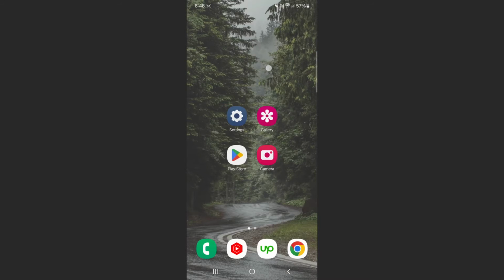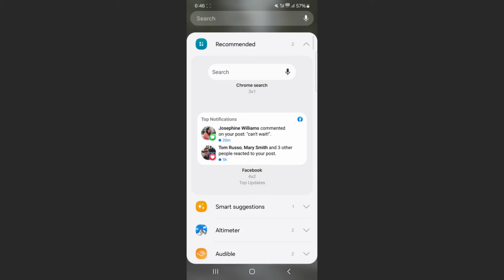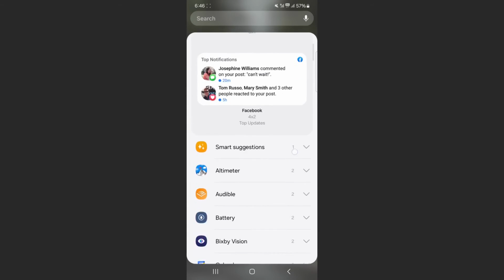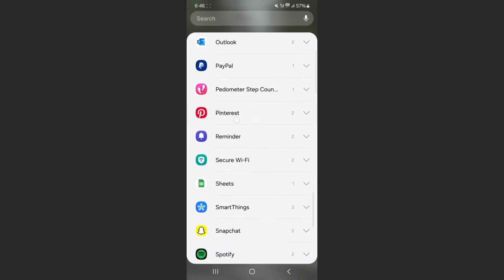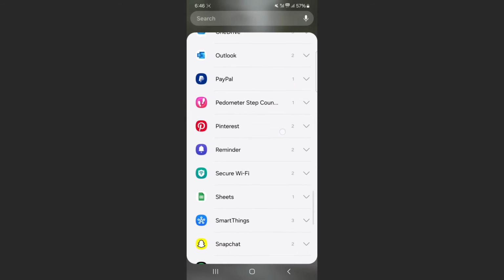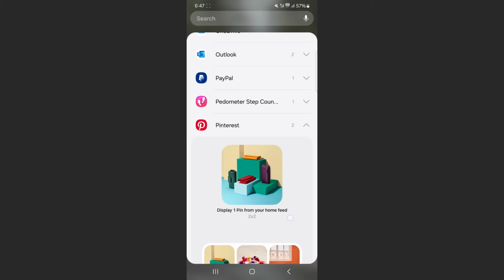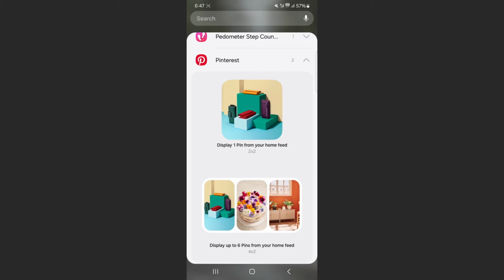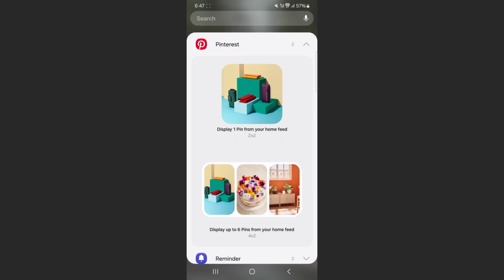How to Add a Pinterest Widget on Android [QUICK GUIDE]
Let's take a look at how to add a Pinterest widget on Android.